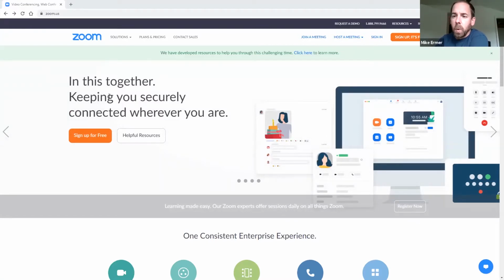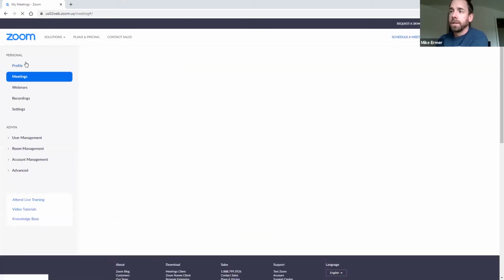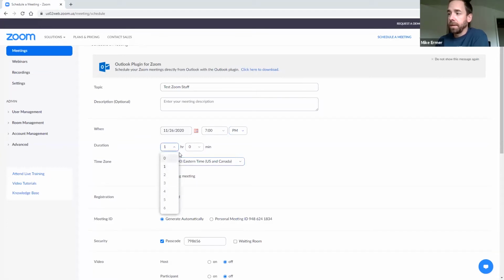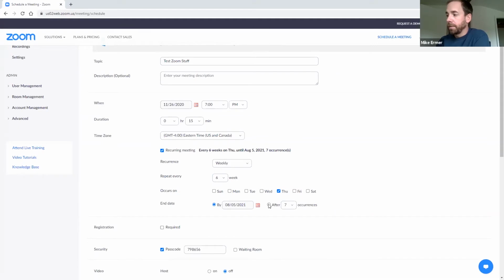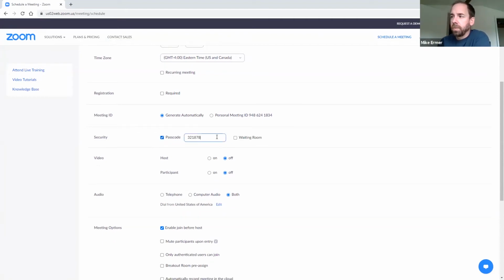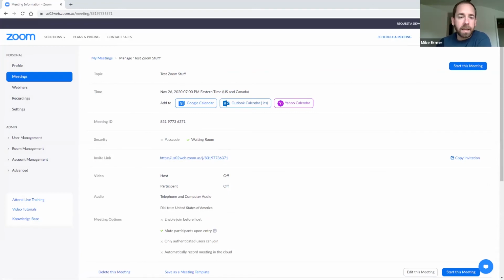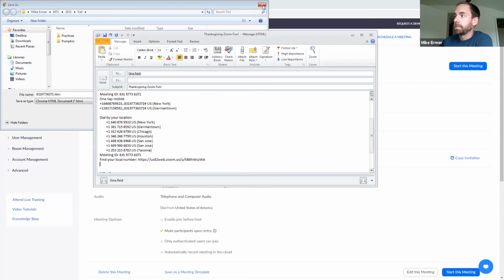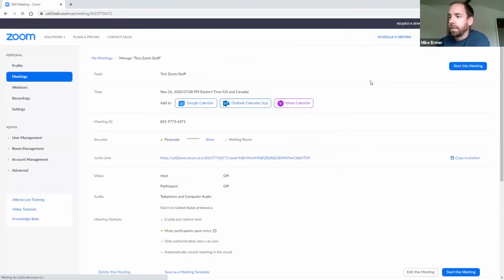How To Zoom!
Mike Ermer walks through all the steps of successfully navigating Zoom as a way to interact with athletes and volunteers